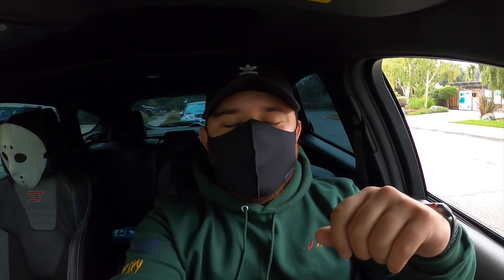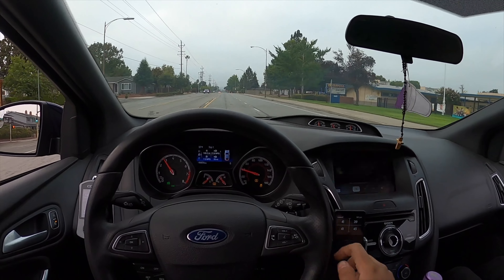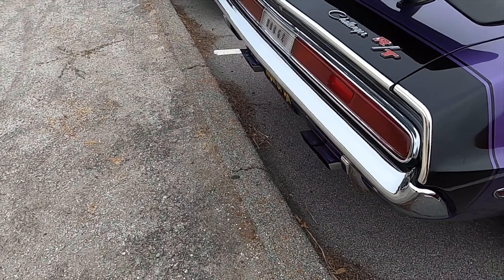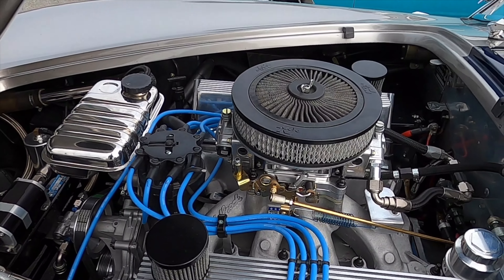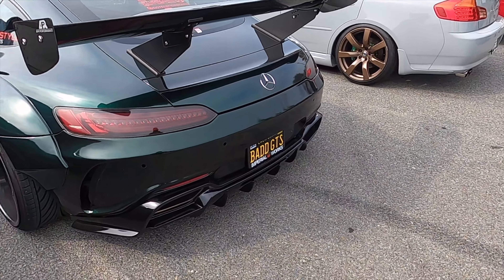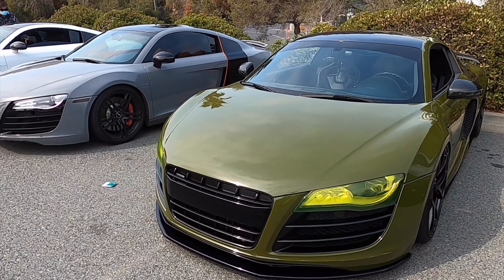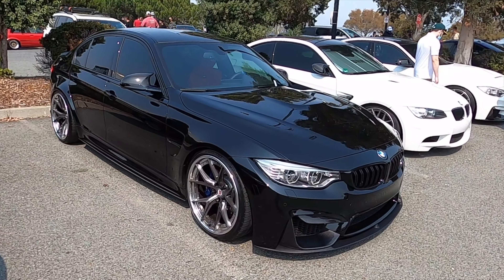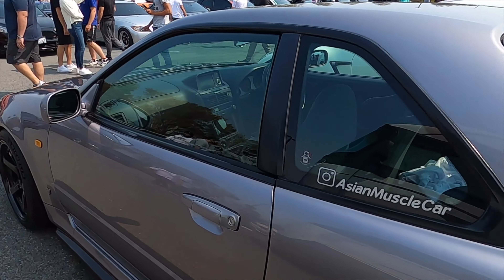Euro Union meet / Cars and coffee San Lorenzo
Hello everyone! in Todays video Bradley and I go to a cars and coffee in San Lorenzo but we didn’t have the best time so we last minute go to euro union and we had a blast and saw some insane cars!!

Instagrams

Oh Wonder - Body Gold (Louis The Child Remix)
niteboi  - we should try
The Sky Is The Limit - Memphis
Support the artist!